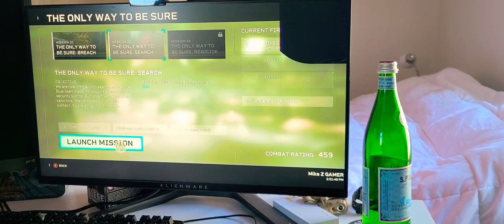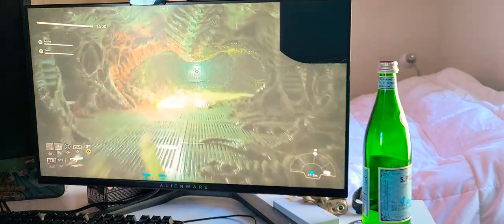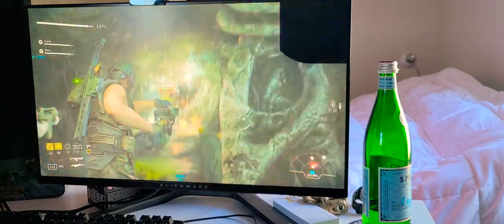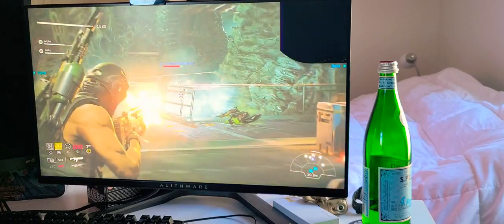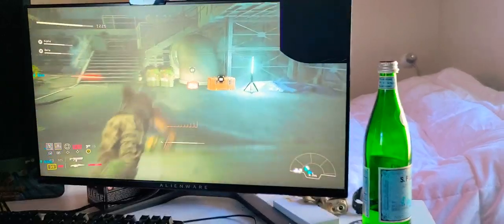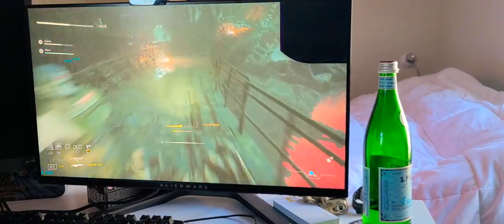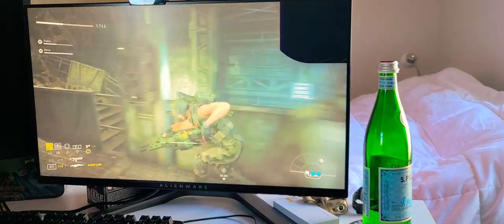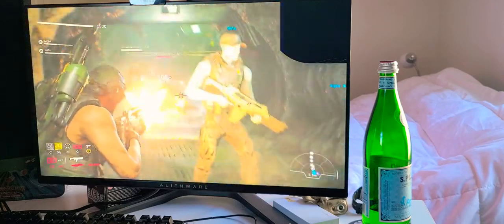Alien Fire Team - Search PART 1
Set in the iconic Alien universe, Aliens: Fireteam Elite is a cooperative third-person survival shooter that drops your fireteam of hardened marines into the catacombs